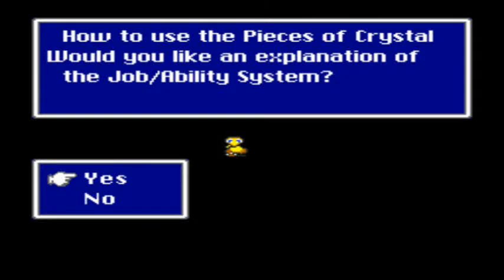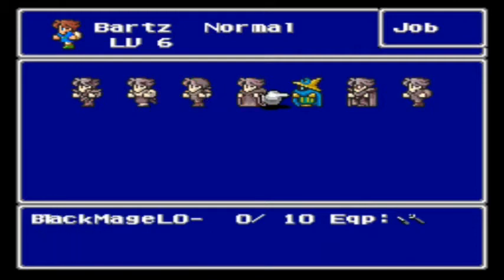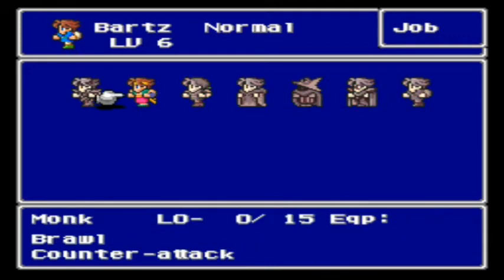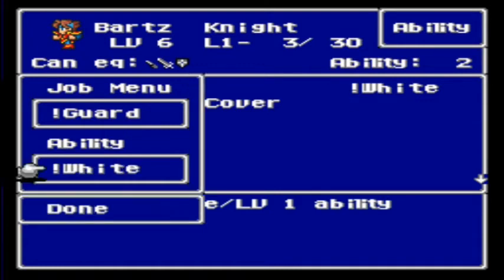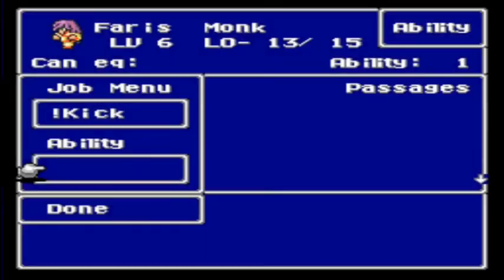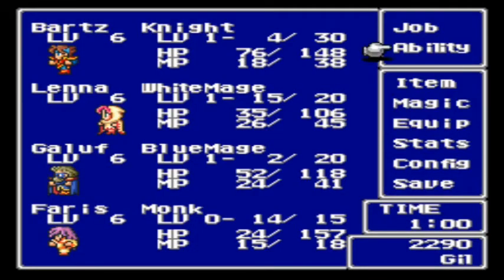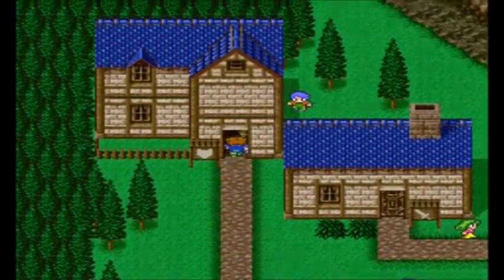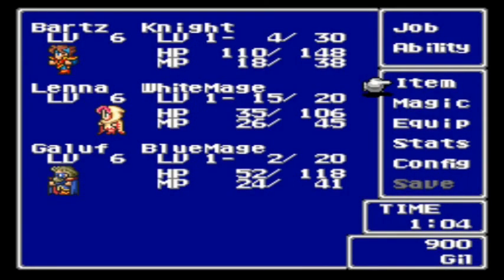Let's Play Final Fantasy V Part 3: Jobs of a life time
Mostly just me talking about the Job System